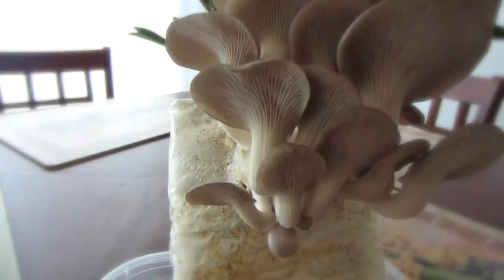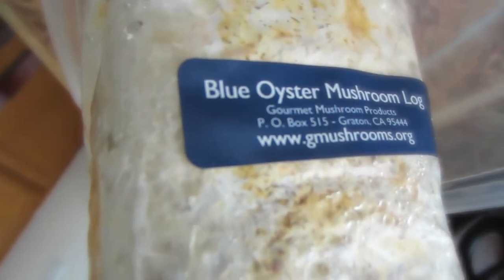HOW TO GROW SHROOMS!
I'm growing my own Blue Oyster Mushrooms to help me with my vegetarian die and I'm loving it.